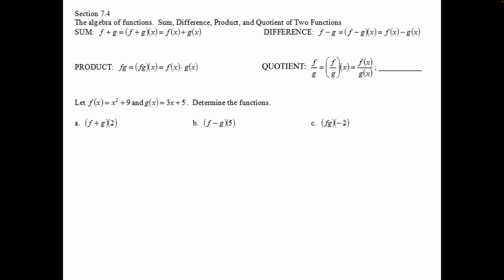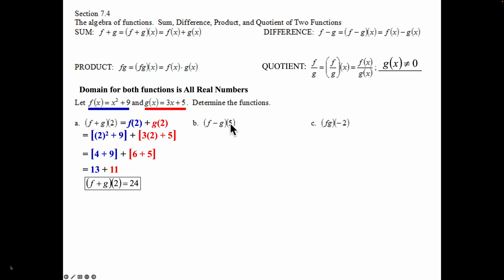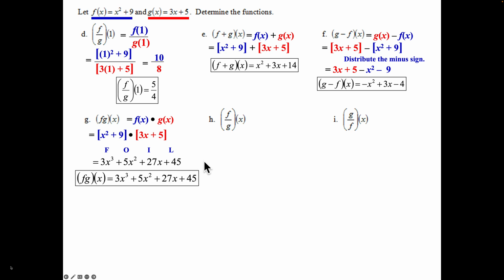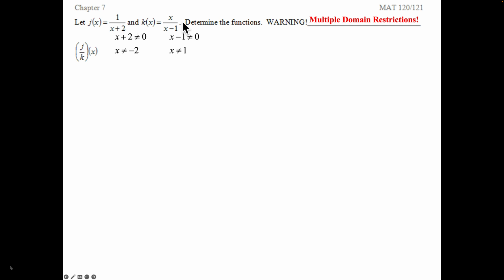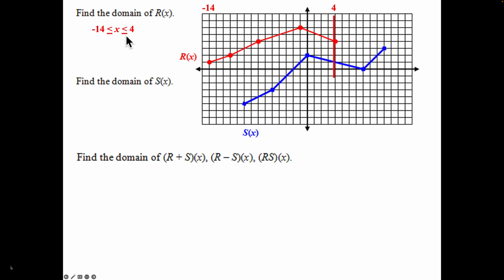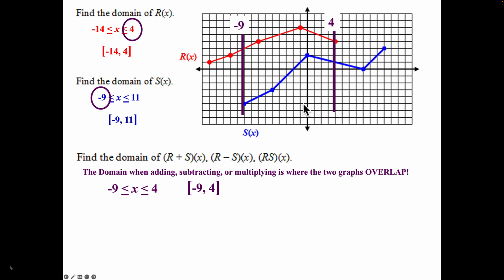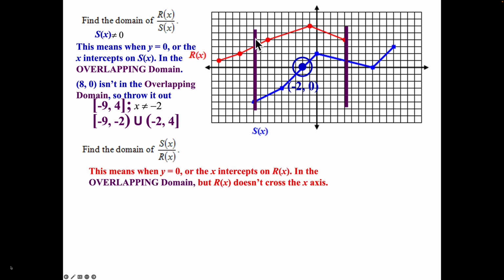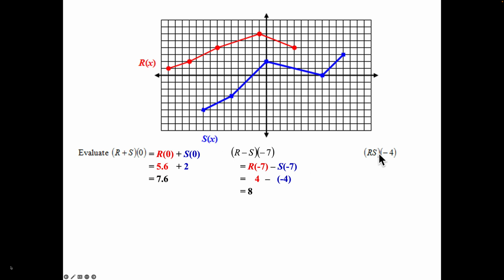MAT121 7 4